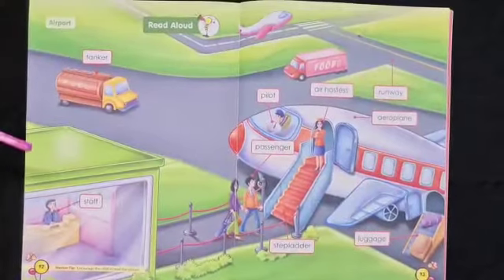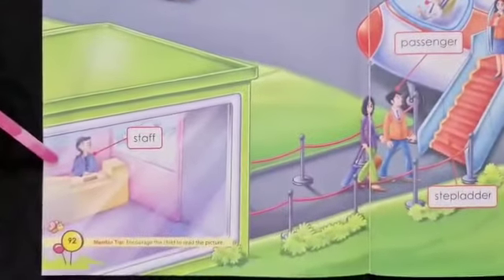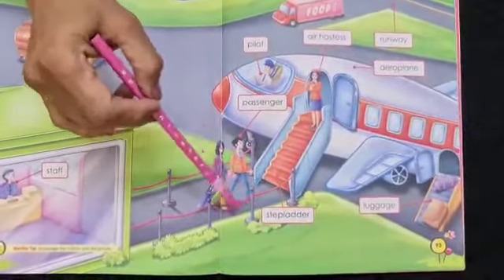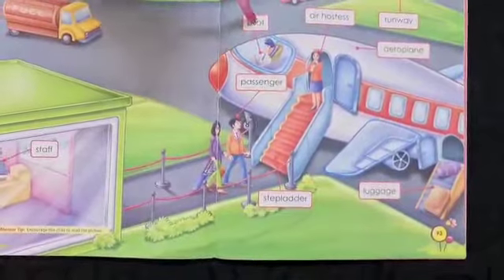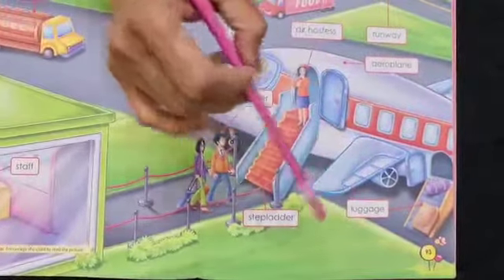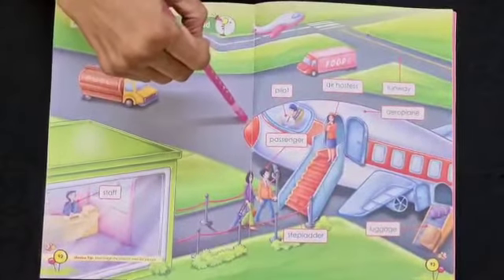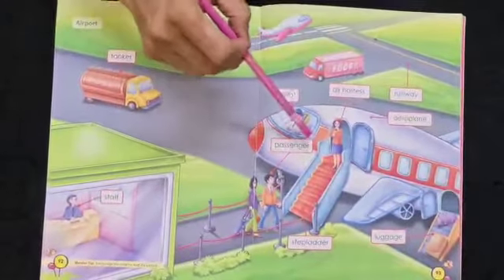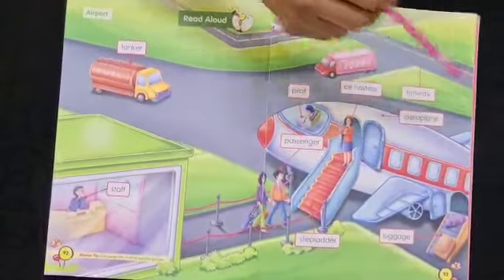9Kids | Jr KG | GA | Airport | Week 23 | Session 2